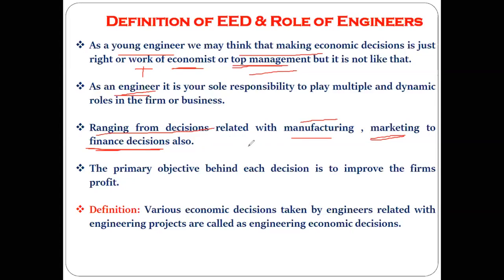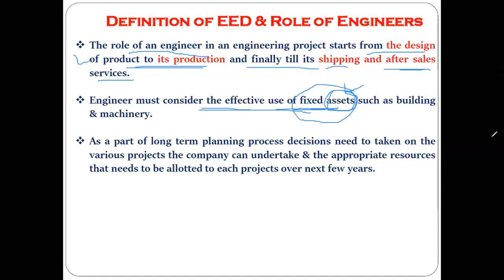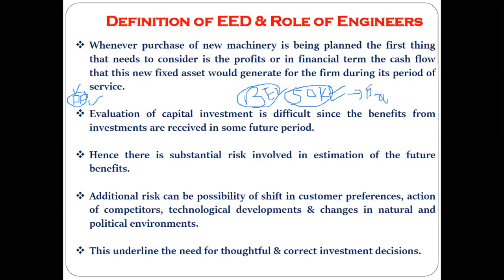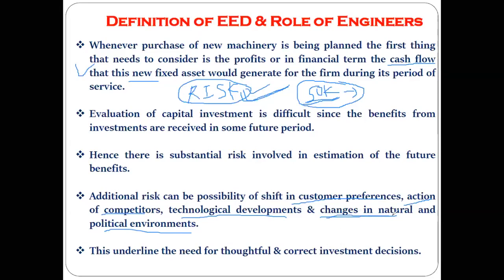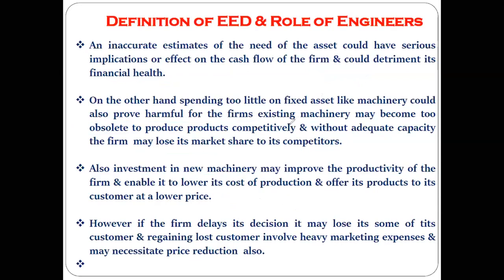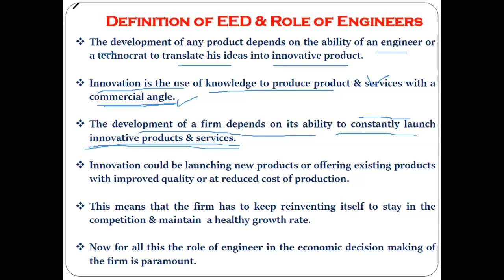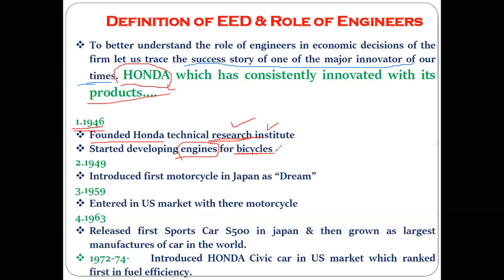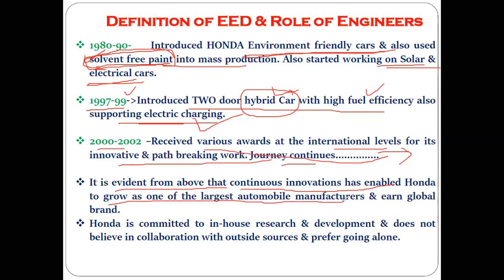Engineering Economic Decision|Definition of Engineering Economic Decision|Role of Engineer In EED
Chapter 1 - Engineering Economic Decisions

    This chapter has provided an overview of a variety of engineering economic problems that commonly are found in the business world. We examined the place of engineers in a firm, and we saw that engineers have been playing an increasingly important role in companies, as evidenced in Voyager Ethanol's development of a commercial-scale bio-refinery plant. Commonly, engineers are called upon to participate in a variety of strategic business decisions ranging from product design to marketing.

    The term "engineering economic decision" refers to all investment decisions relating to engineering projects. The most interesting facet of an economic decision, from an engineer’s point of view, is the evaluation of costs and benefits associated with making a capital investment.

    The five main types of engineering economic decisions are (1) service or quality improvement, (2) new products or product expansion, (3) equipment and process selection, (4) cost reduction, and (5) equipment replacement.

    The factors of time and uncertainty are the defining aspects of any investment project.
What Is Business Economics?

Business economics is a field of applied economics that studies the financial, organizational, market-related, and environmental issues faced by corporations.

Business economics assesses certain factors impacting corporations—business organization, management, expansion, and strategy—using economic theory and quantitative methods. Research topics in the field of business economics might include how and why corporations expand, the impact of entrepreneurs, interactions among corporations, and the role of governments in regulation.
 Understanding Business Economics

In the broadest sense, economics refers to the study of the components and functions of a particular marketplace or economy—such as supply and demand—and the impact of the concept of scarcity. Within economics, production factors, distribution methods, and consumption are important subjects of study. Business economics focuses on the elements and factors within business operations and how they relate to the economy as a whole.

The field of business economics addresses economic principles, strategies, standard business practices, the acquisition of necessary capital, profit generation, the efficiency of production, and overall management strategy. Business economics also includes the study of external economic factors and their influence on business decisions such as a change in industry regulation or a sudden price shift in raw materials.
Types of Business Economics
Managerial Economics

Managerial economics is a field of study within business economics that focuses on the microeconomic factors that influence the decision-making processes with an organization. The strategic decisions of corporations result in either a profit or a loss for the company. Managerial economic principles are intended to influence and guide corporate strategy and decisions toward the best outcomes for a company.

The study of managerial economics is applied to both the public and private sectors, as well as to for-profit and not-for-profit organizations. All of these types of organizations must effectively assess the economic climate in order to remain solvent (because all organizations require a source of funding to continue operations). Across all sectors of the business world, the main goal of managerial economics is to use all available resources within an organization, specifically maximizing production while at the same time minimizing any waste.
Business Economics for Nonprofit Organizations

While nonprofit organizations and for-profit organizations may have different goals, both of these types of organizations perform similar business functions and require similar expertise. In addition, they must also strive to limit waste and maximize the overall usefulness of their available resources in order to maintain their viability as enterprises.

Both nonprofit organizations and for-profit organizations have to maintain the necessary capital to continue working within the economy; this requires them to use many of the same principles. For example, all types of organizations engage in advertising, community, or customer support and need leadership to make appropriate strategic decisions.
Special Considerations

There are various organizations associated with the field of business economics. NABE is the largest international association of applied economists, strategists, academics, and policy-makers committed to the application of economics; the mission of the organization is "to provide leadership in the use and understanding of economics."